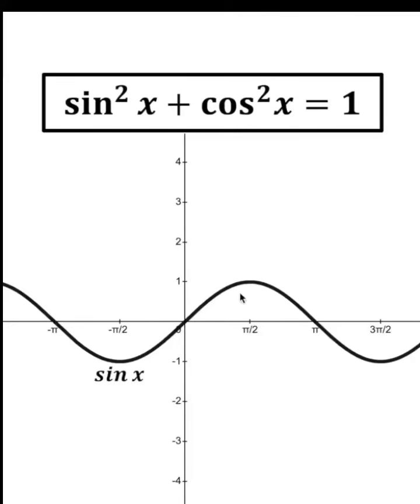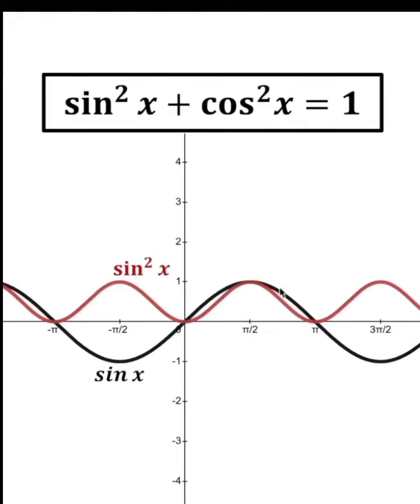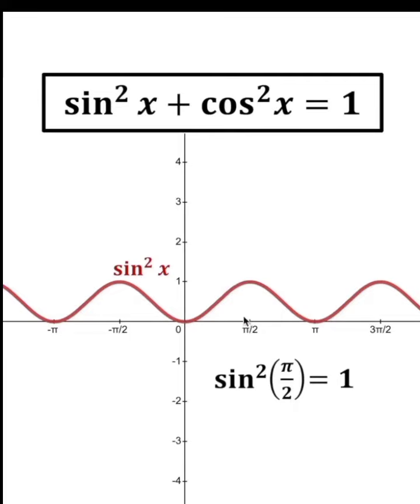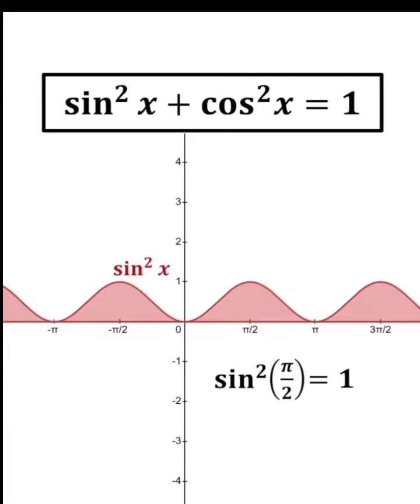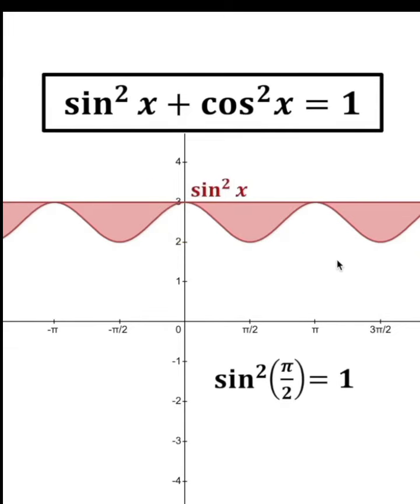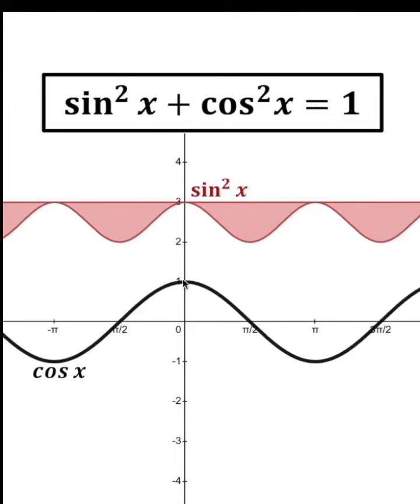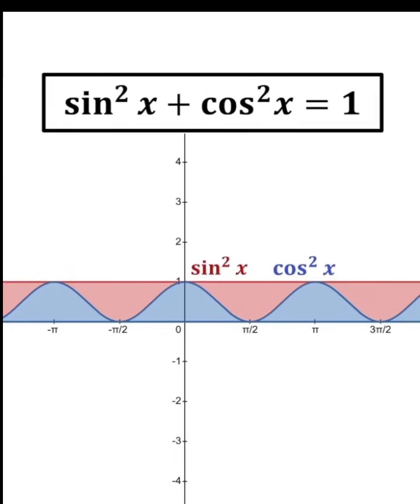Sin squared plus cosine squared is equal to one | visualisation.